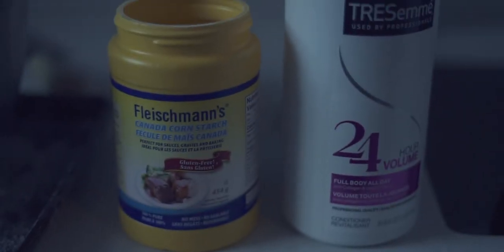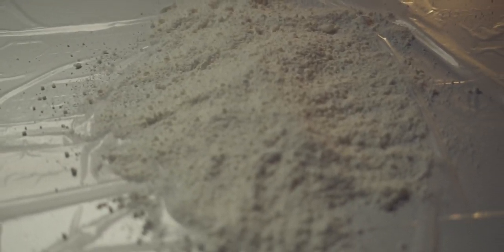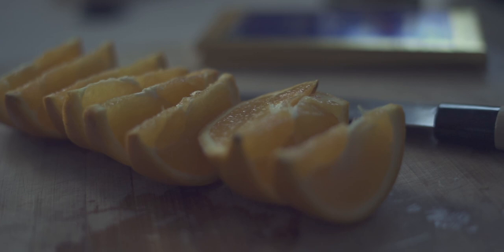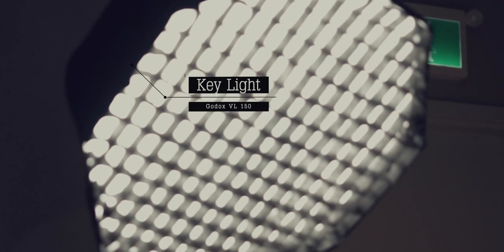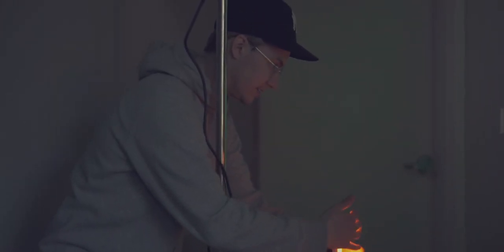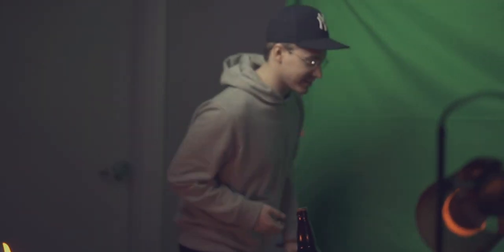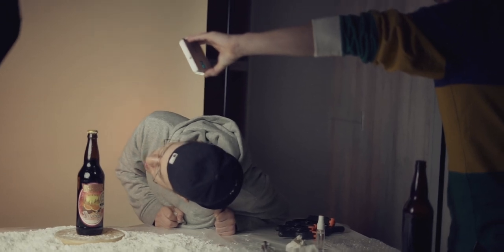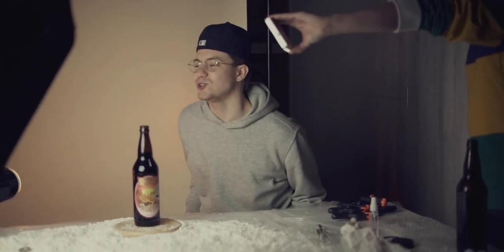Did we just green screen for a beer ad?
This is our first mock commercial for Whistler brewing CO. we used our knowledge of filmmaking to bring this to life and had fun doing it, so enjoy!